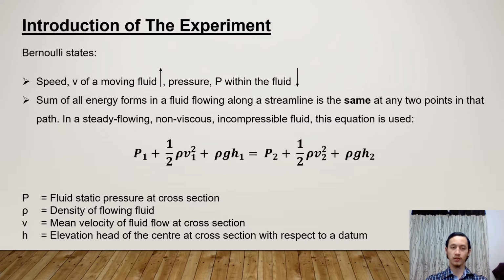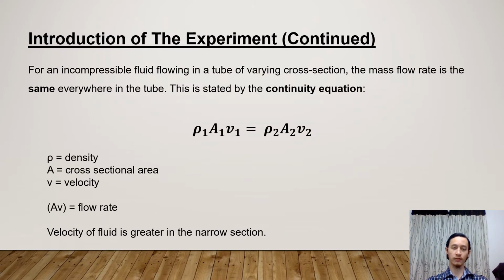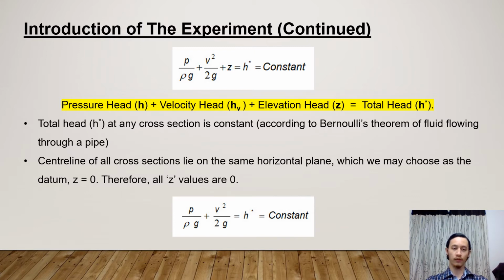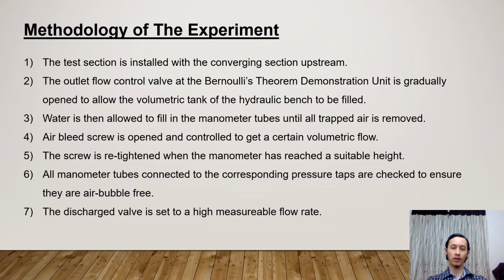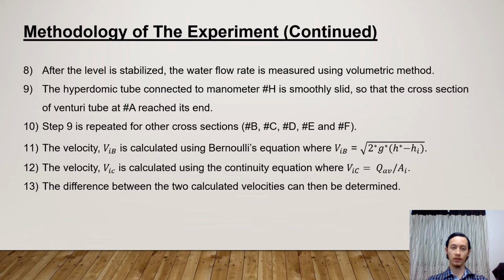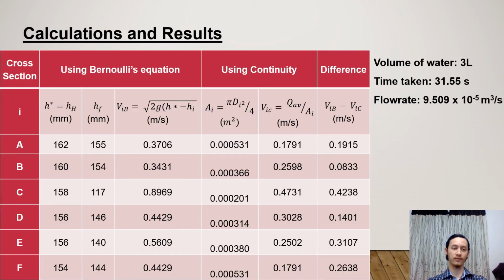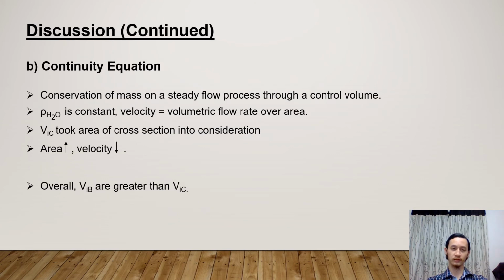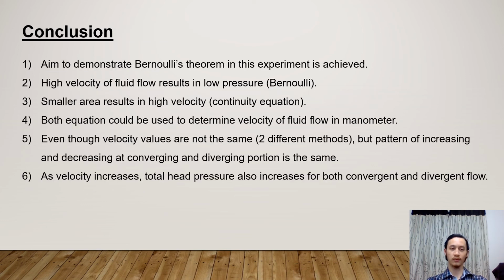MEB2043: Fluid Mechanics 1 Lab 2 Presentation - Bernoulli's Principle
Lab 2 Presentation
Chapter: Fluid Dynamics
Experiment: Bernoulli's Principle
Presented By: Amrulfalah bin Mohd Amin